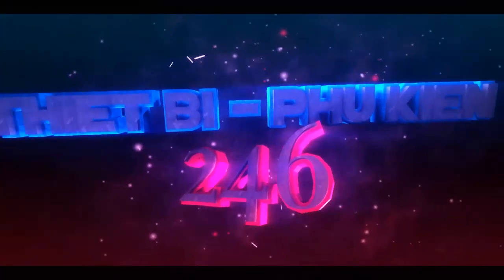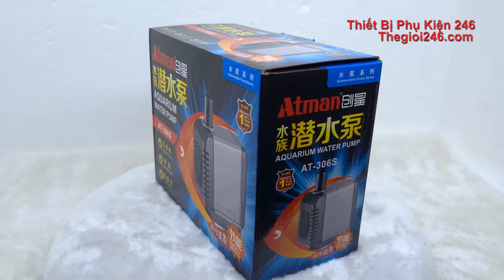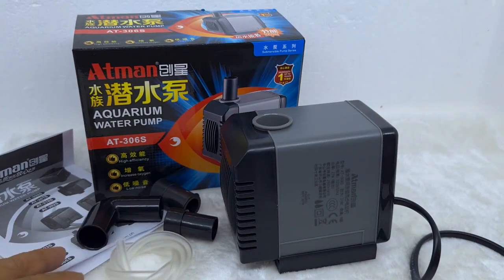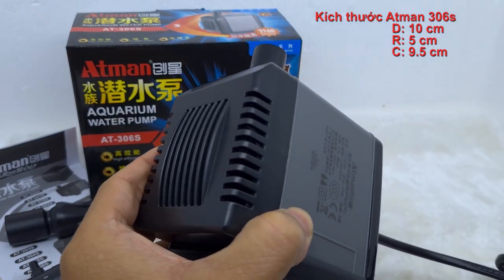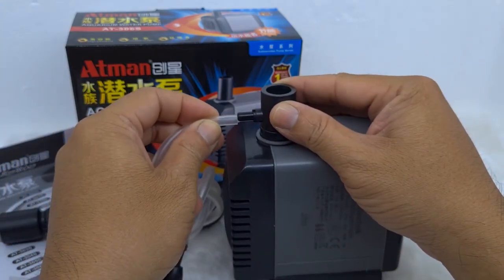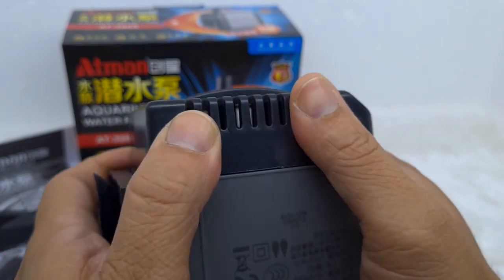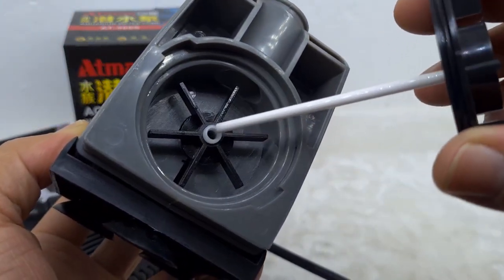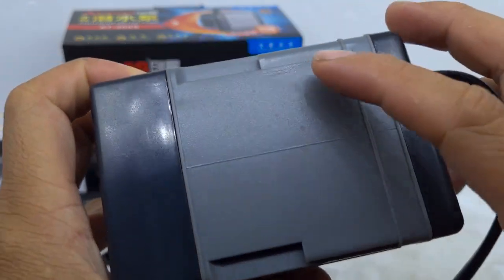Mở hộp máy bơm Atman-306s hồ cá cảnh thủy sinh - Cách lắp máy bơm Atman 306s (H:2m;Q:2000l/h)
Model: AT306
Công suất: 27w
Chiều cao cột nước: 2m
Lưu lượng nước tối đa: 2000l/hPhi ống : 18
Máy bơm Atman 306 phù hợp sử dụng cho bơmlọc bể cá ; bơm tiểu cảnh; phong thủy